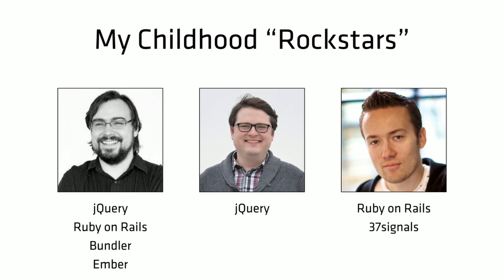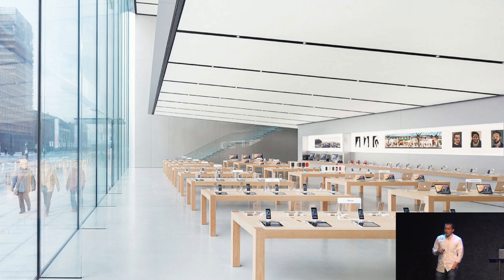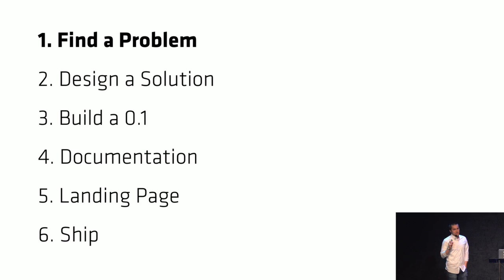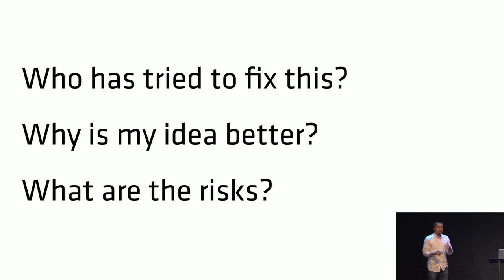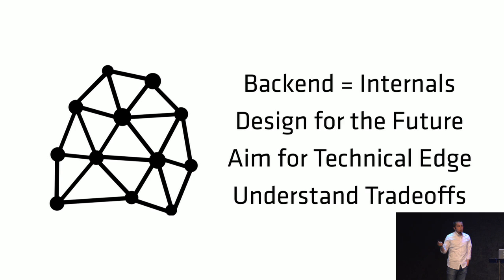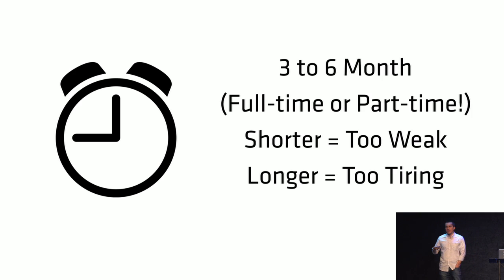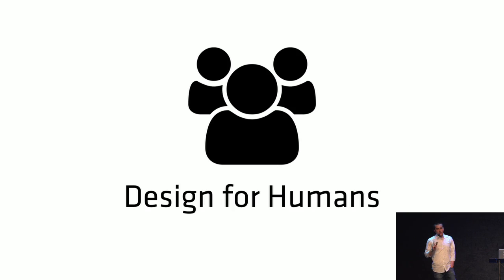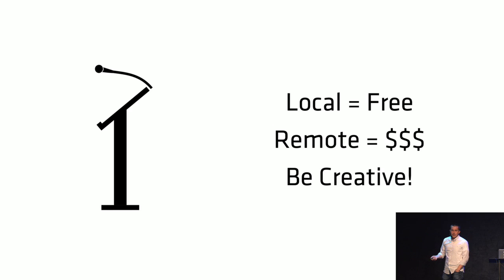The HashiCorp Formula to Open Source - CodeConf 2016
Presented by Mitchell Hashimoto

HashiCorp has built and released eight different large open source tools over the past 4 years. These tools receive millions of downloads per month, all while spanning three separate user types: developers, operators, and security.

I am often asked what the process is like from start to ship: how did we come up with an idea? how did we design our solution? why did we choose to do something the way we did? how do we maintain eight projects at scale? and so on. This talk presents the process we go through at HashiCorp when designing a new project. This process doesn't require a lot of money or a group of people: I built Vagrant in my dorm room in college! I'll cover idea discovery, technical decisions, user experience design, and more.

About CodeConf
CodeConf improves the software community by providing a forum for thought-provoking talks and forging social connections. The fourth installment of the CodeConf series took place in Hollywood in 2016. This year's event focused on systems engineering projects, practices, and programs in the open source community.